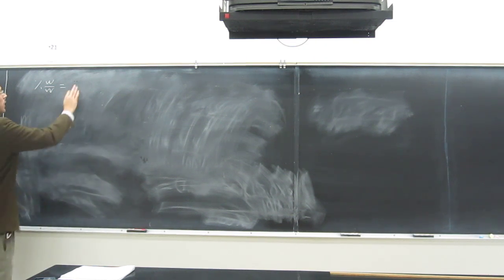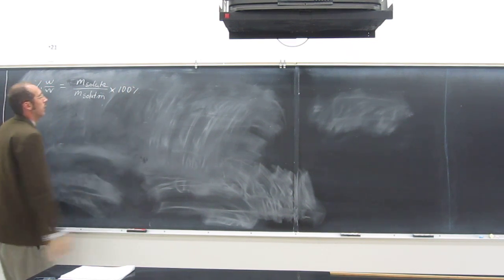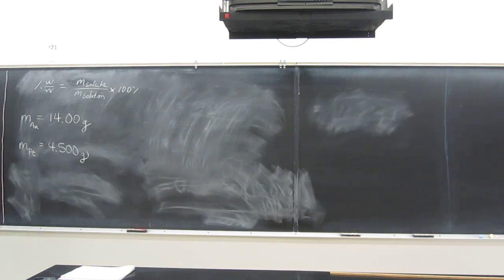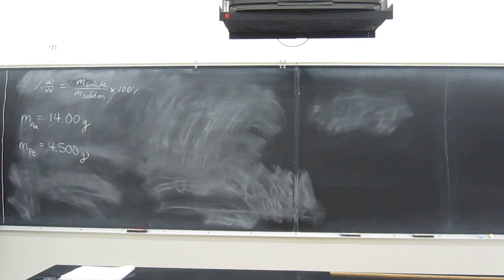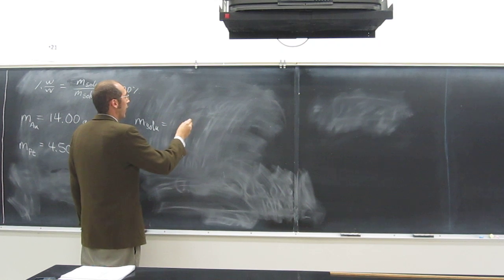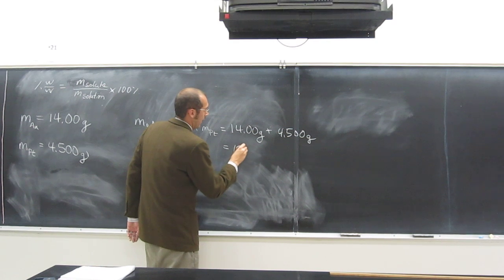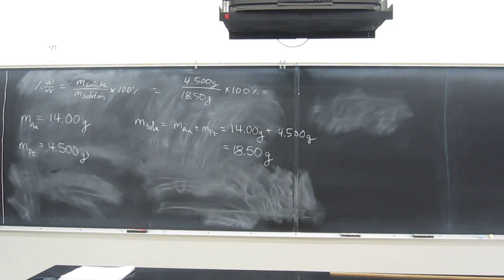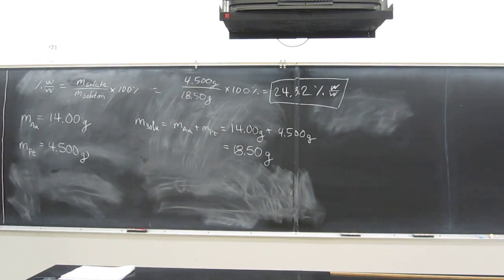Solution Concentration - % Composition (% W/W) 001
Calculate % (W/W) of platinum in gold ring with 14.00 g Au and 4.500 g Pt.